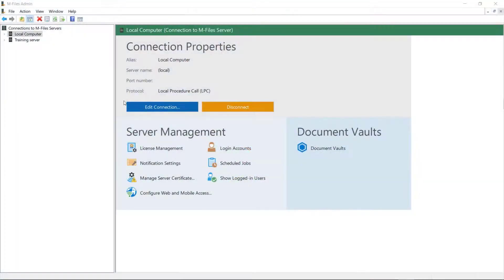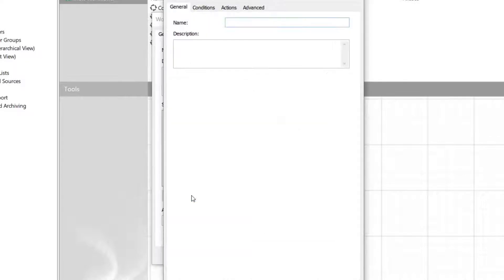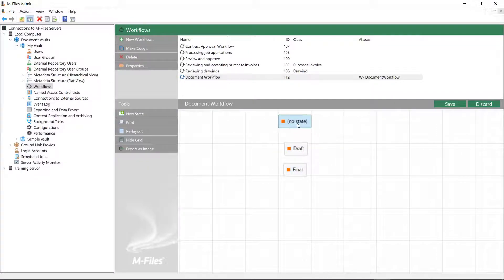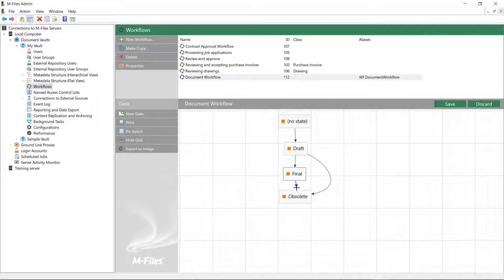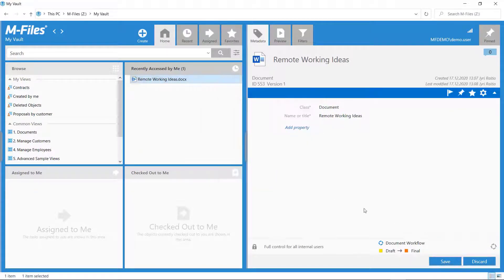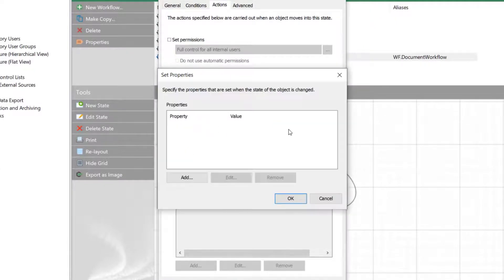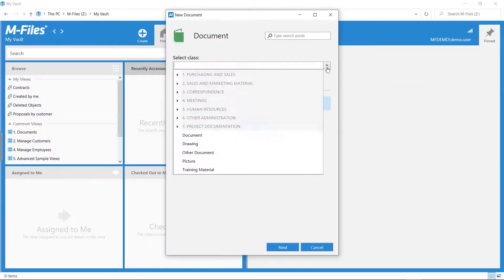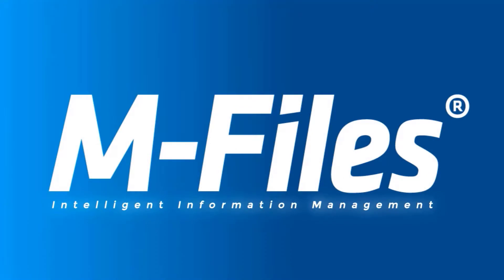M-Files Administrator: Creating an Informative Workflow | Intelligent Information Management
Each document has a lifecycle, during which it is processed and edited. During the lifecycle, the contributors may change and different persons may be responsible for different decisions. However, it is important that every person participating in the process is aware of their own areas of responsibility and the working stage.
The M-Files workflows enable modeling document lifecycles according to real world processes.

00:20-01:39 What are workflows? Creating the workflow (states, conditions, actions and state transitions.)
01:39-02:06 What the workflow looks like in the M-Files Desktop
02:07-02:41 Adding actions to the workflow states
02:41-03:00 What the workflow with the actions looks like in the M-Files Desktop